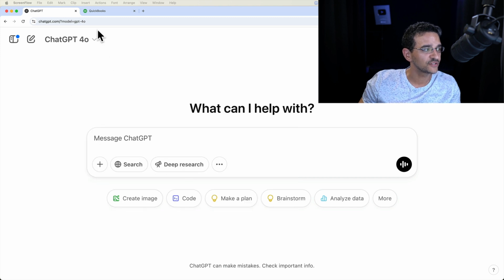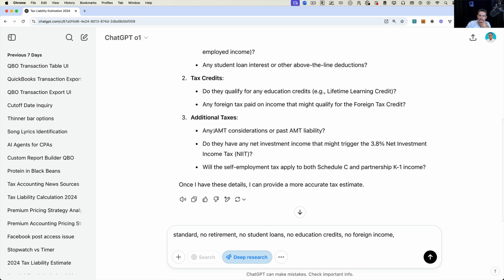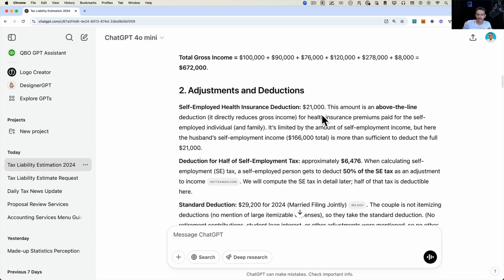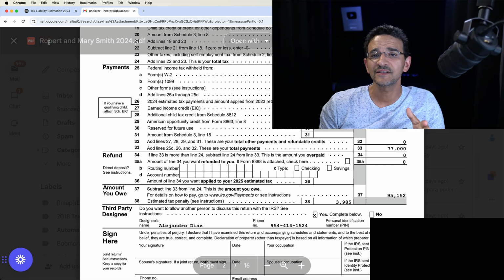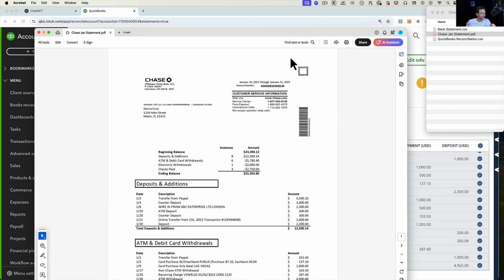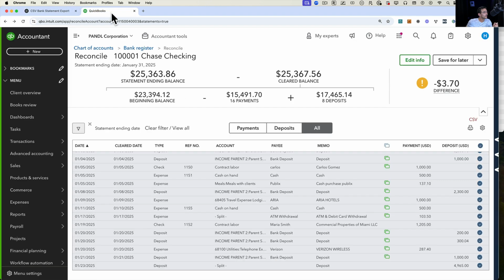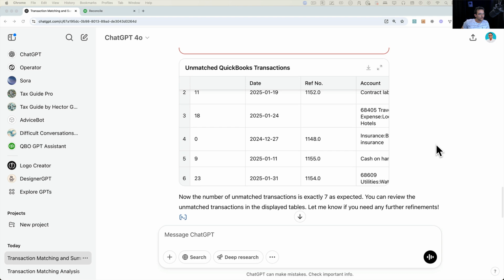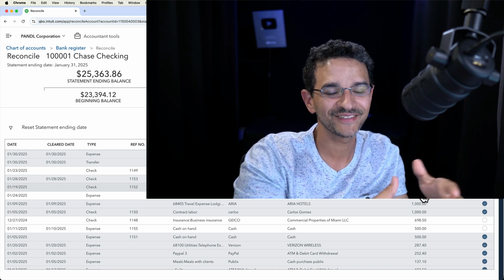ChatGPT DEEP RESEARCH for Tax & Bookkeeping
Prompt 1:
"IRS question: I have a client MFJ, $100k via W-2 for him, $120k via W-2 for his spouse, Schedule C taxable income of $90k for him, she has a K-1 (Scorp) for $278k, he has a K-1 General Partnership for $76k, spent $21k in health insurance (self employed) 2 schedule E properties making $4k in net rent each.  one child born in 2024, no daycare expenses.
They paid $50k in W-2 fed withholding and $27k in quarterly estimated taxes.  What is their tax liability for 2024?"

Prompt 2:
"Grab these two files and standardize the dollar amounts so that deposits are positive and payments are negative. Match transactions by amount, ensuring each transaction is only matched once. If a dollar amount appears multiple times, use additional context (such as date, description, or memo) to find the best match. Then, provide a list of transactions that do not have a match in either file."

Timestamps:
00:00 Intro
01:39 New! DEEP RESEARCH for Tax Return Calculation
07:13 Comparing accuracy with a real Tax Return
09:01 Implications to the accounting industry
12:09 Bank Reconciliation Example
13:52 Convert PDF Bank Statement to CSV
16:44 Compare Bank Statement vs. QuickBooks Reconciliation
21:18 How all this might evolve...